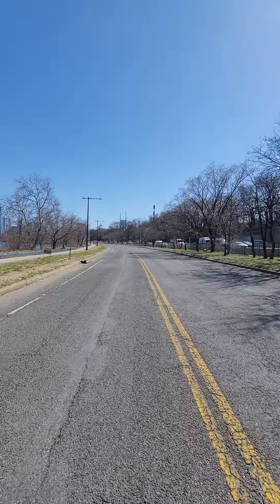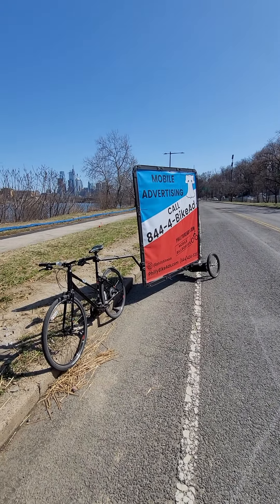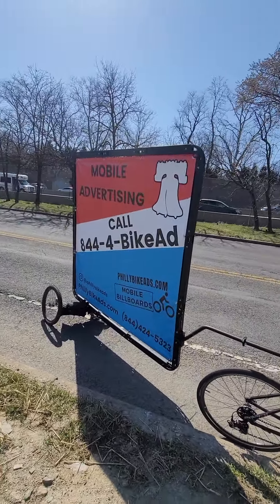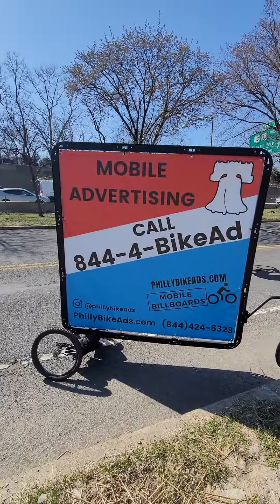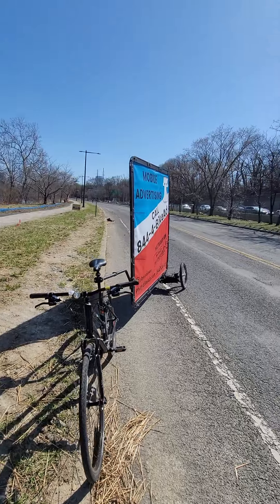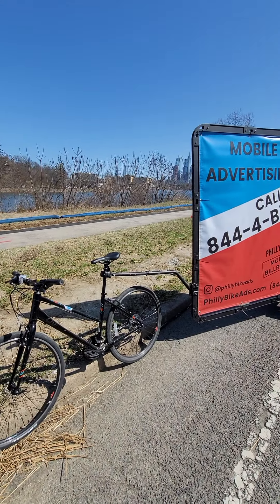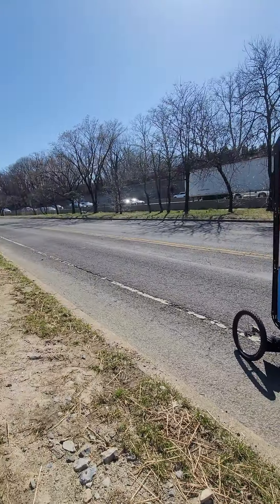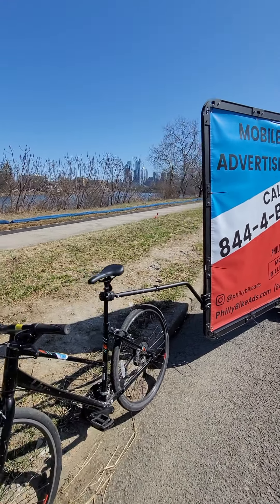Bike Billboard service information from MLK Drive with our 70"x70" Banner.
Philly Bike Ads' Mobile Billboards Philadelphia allow you to gain high level exposure that will connect your brand in ways that leave a lasting impression on your target audience.  Mobile Billboards allow your message to reach its audience in places other forms of media simply can't match!